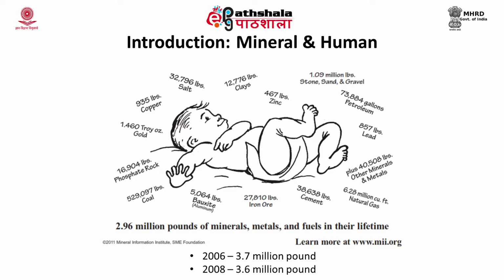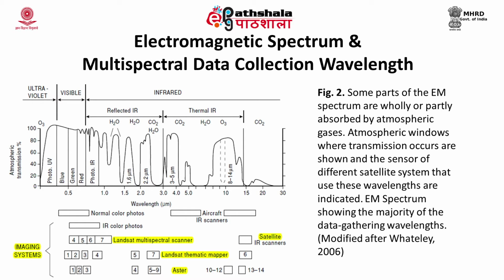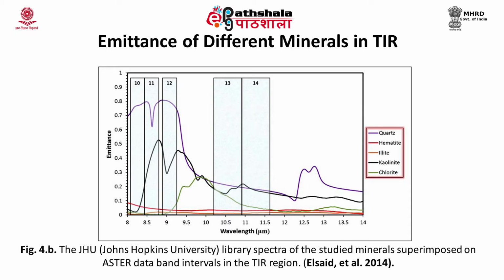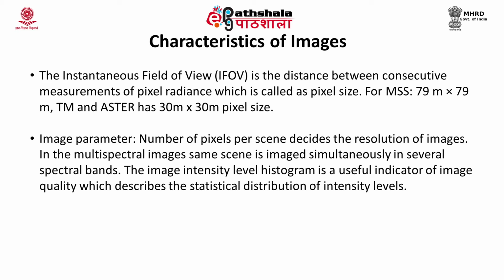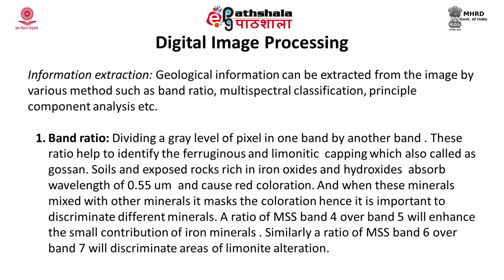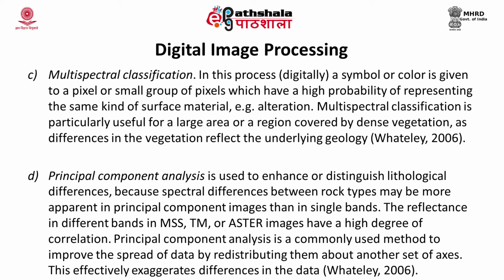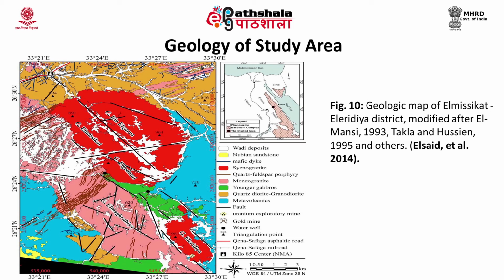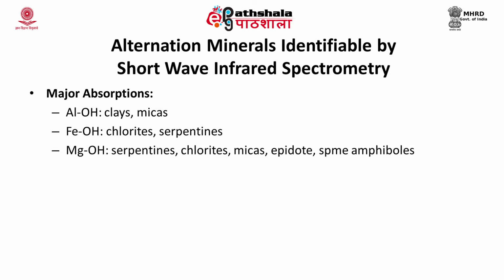Applications of Remote Sensing and GIS in Mineral Resources